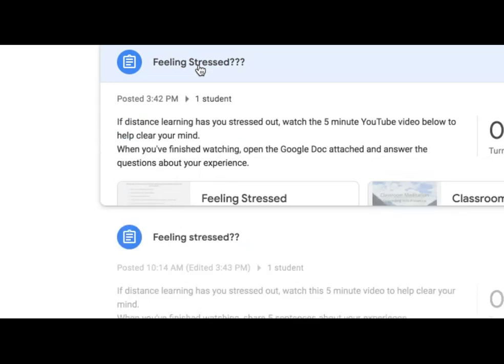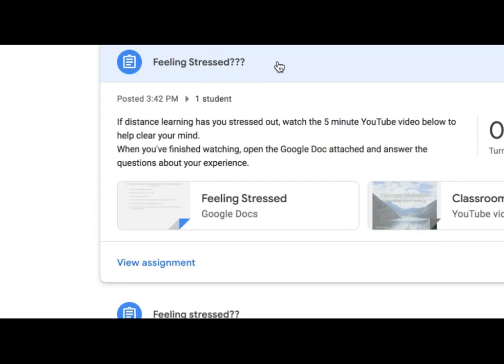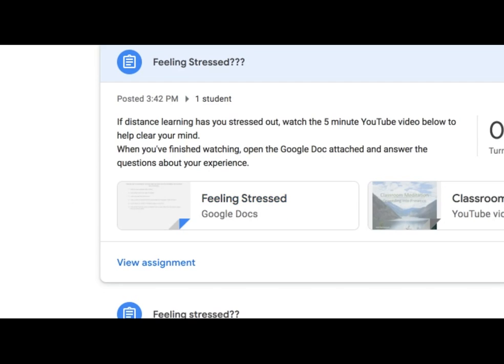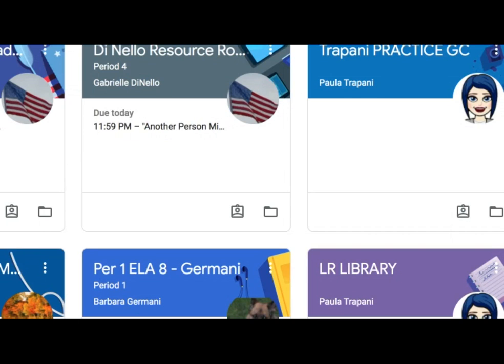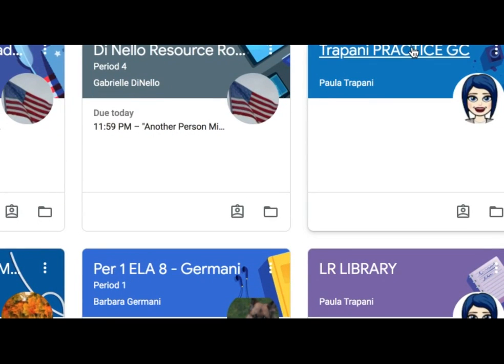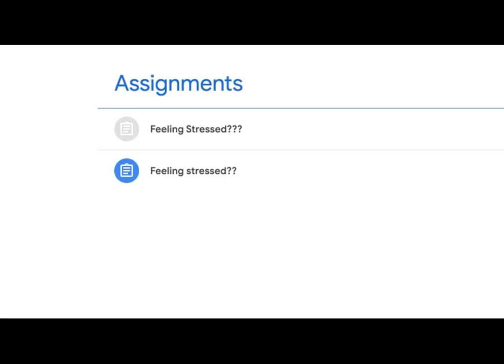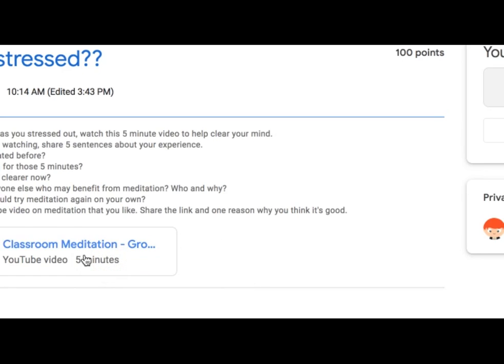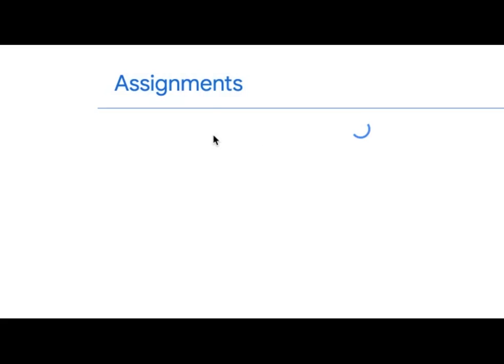Two Ways Students Submit Work in Google Classroom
Shows the teacher view and the student view of two assignments--one that has a Doc attached for them to edit and one that does not.